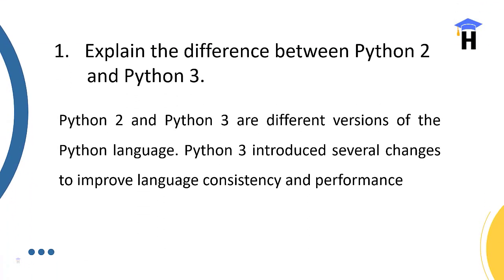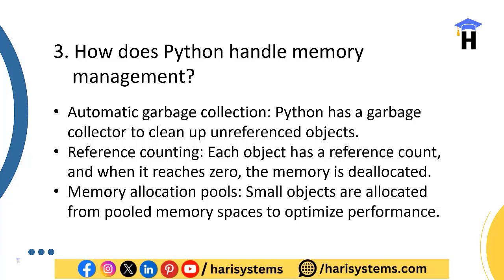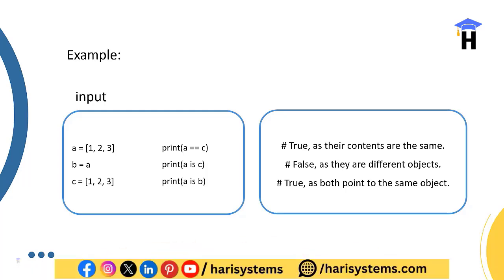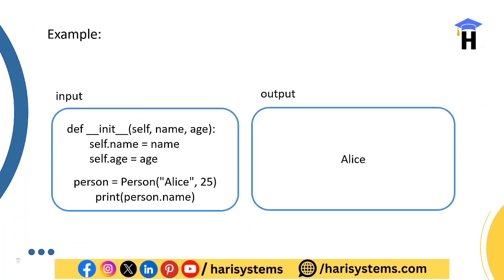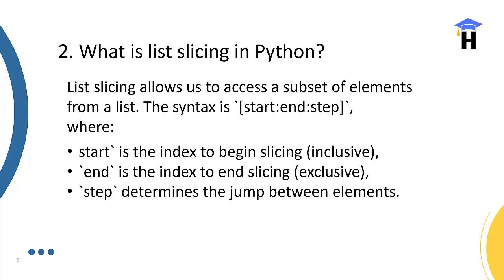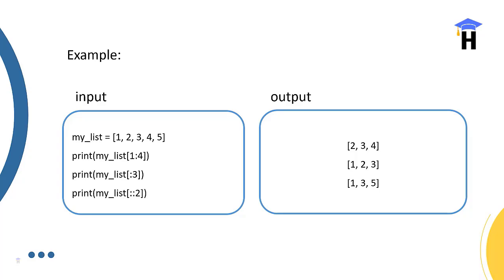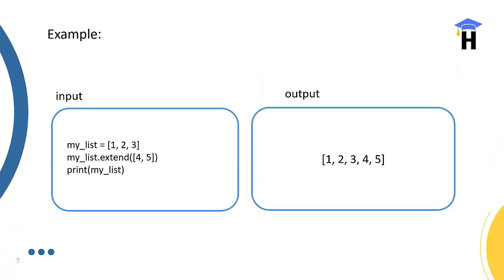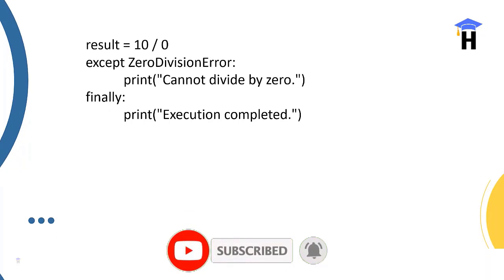Top Python interview questions - python interview questions & answers for graduations - harisystems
✨ Online Courses ✨
Best Online Courses for beginners and software professionals 🤯💸:
Industry Expert Courses:

🚀Supercharge Your Career with our Youtube membership